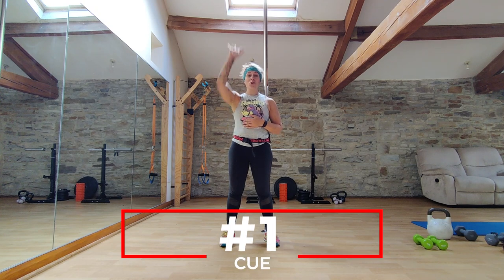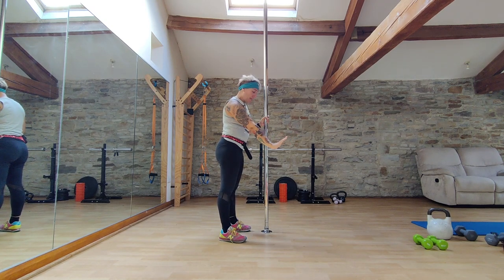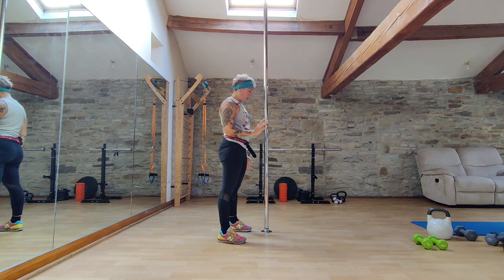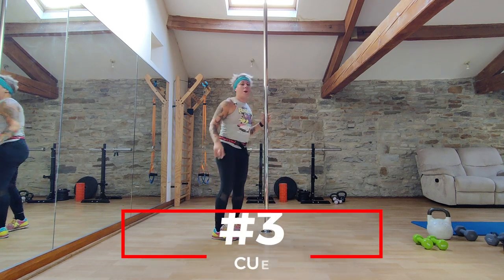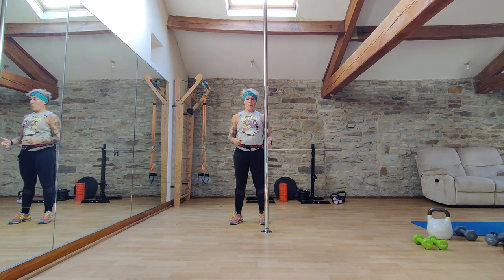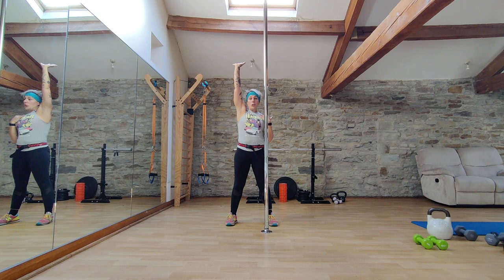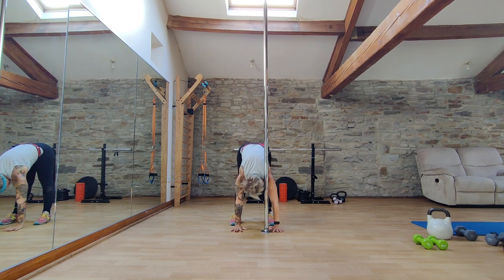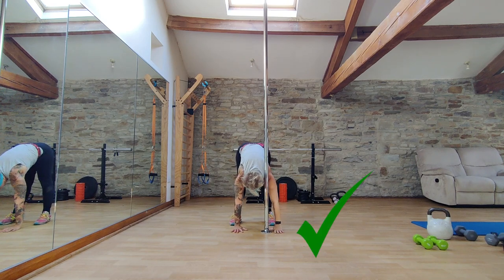3 Set-up Cues for Pole Handstand Success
Working on your pole handstand? Try these set-up cues to explore your positioning! This video is part of a blog post which contains further details about these cues - you can find the full blog post here:

It is not a substitute for professional medical advice. You should consult your Doctor or Health Care Professional before doing any exercises or fitness programs to determine if they are right for your needs.